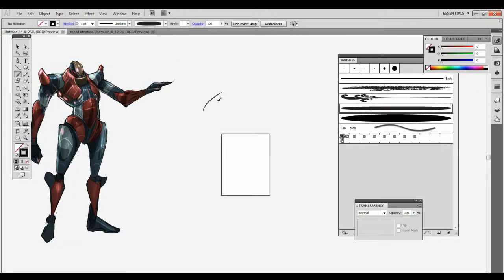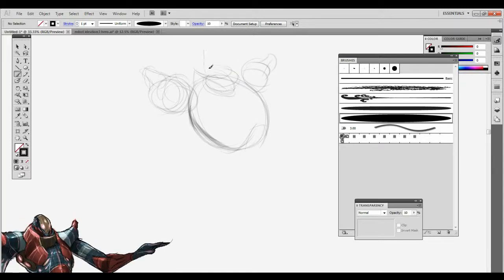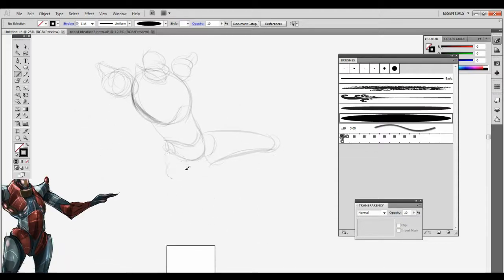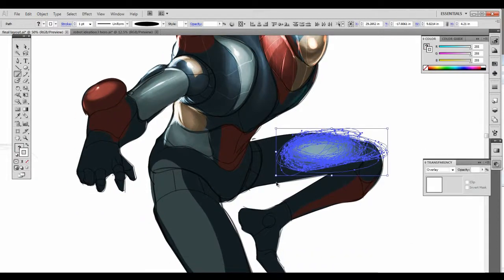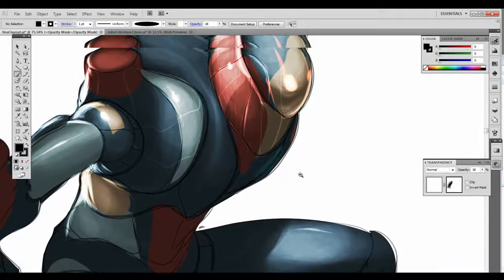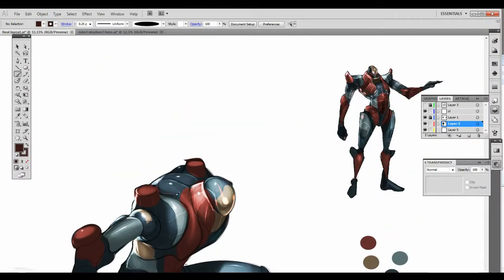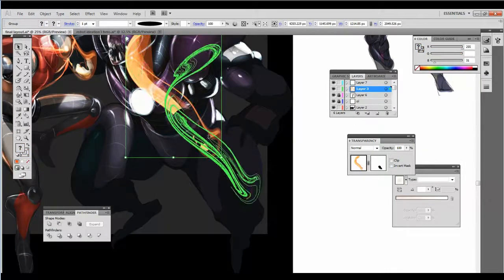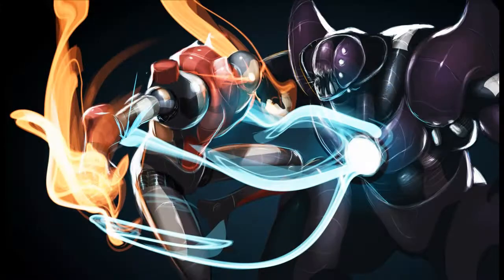Adobe Illustrator Tutorial: Fighting Robots